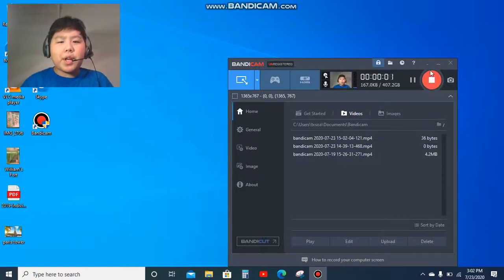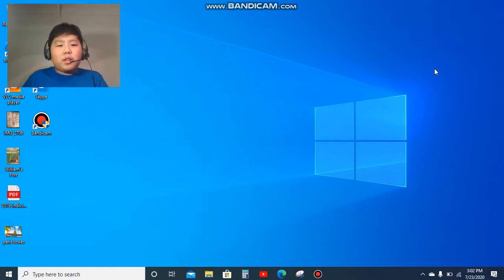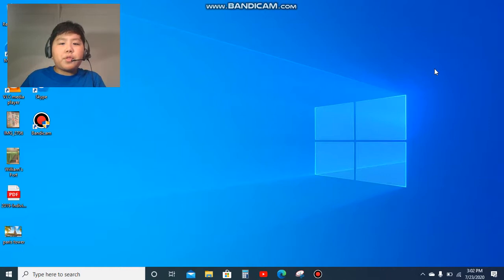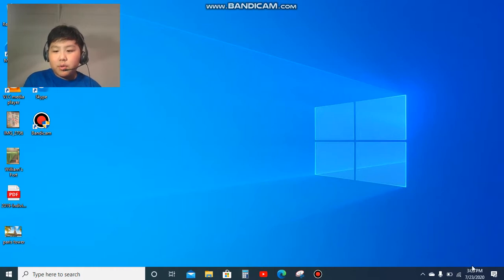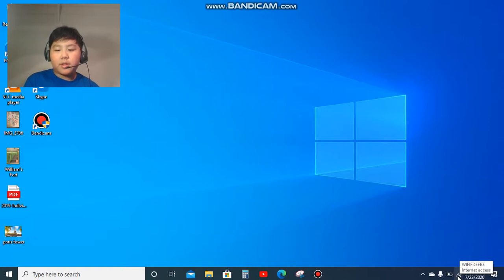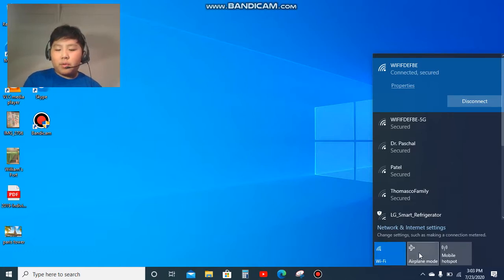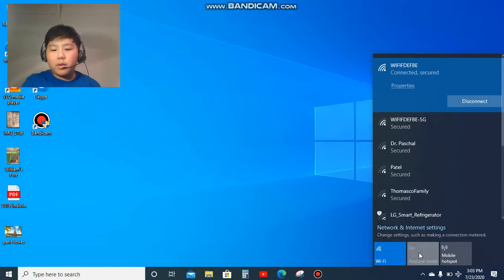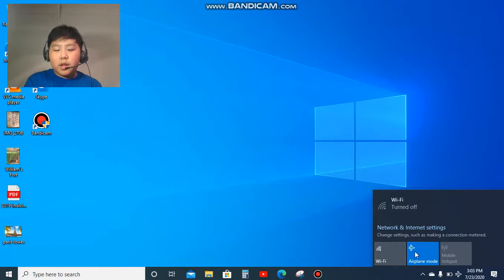Tutorial: How to turn on airplane mode on your Windows computer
Hi guys! In todays video I am going to showing you how to turn
on airplane mode on your Windows computer when you are traveling
on an airplane.

Also do expect more tutorials in the future.